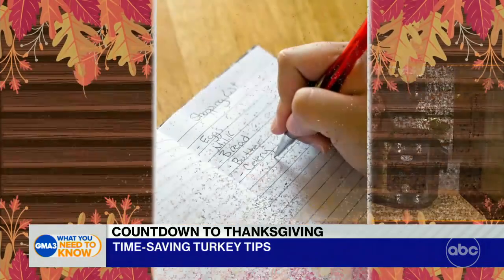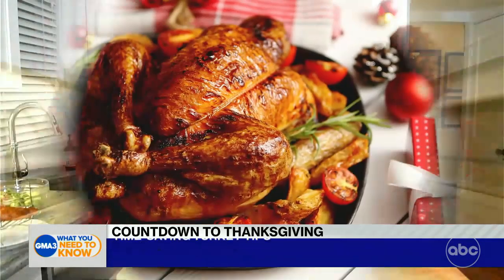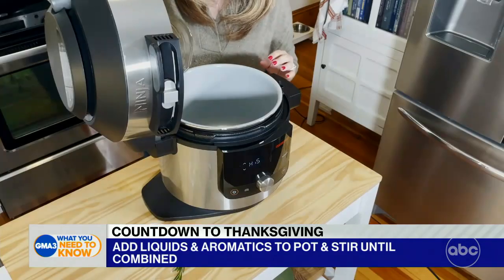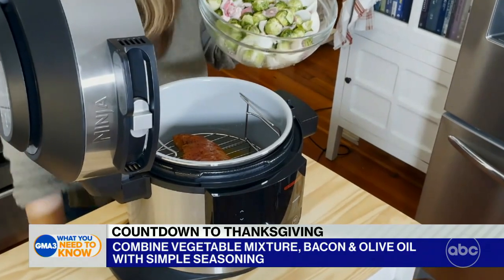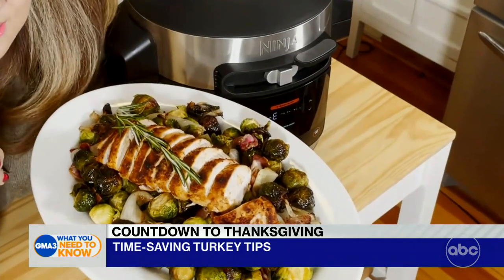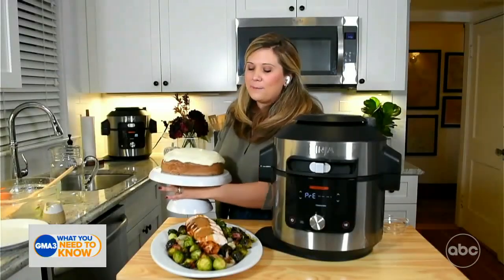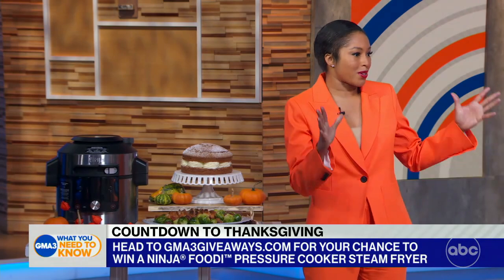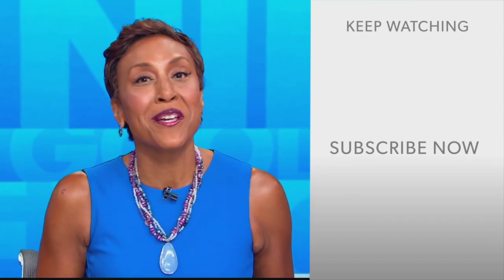Time-saving turkey tips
ABC News Contributor Alicia Quarles and Chef Kenzie Swanhart share time-saving turkey pointers.